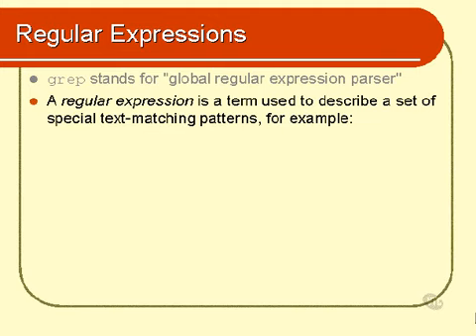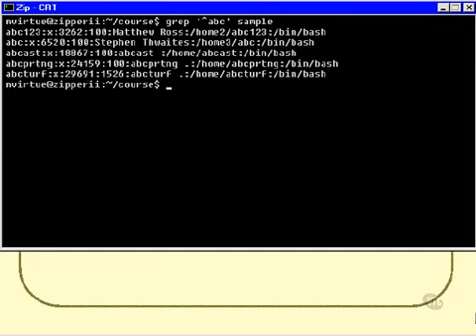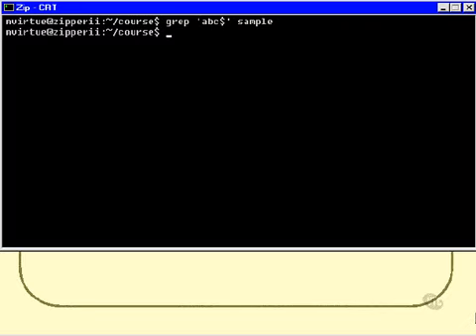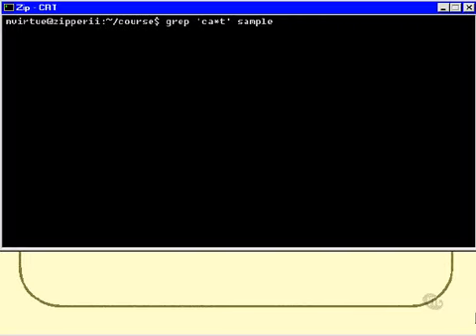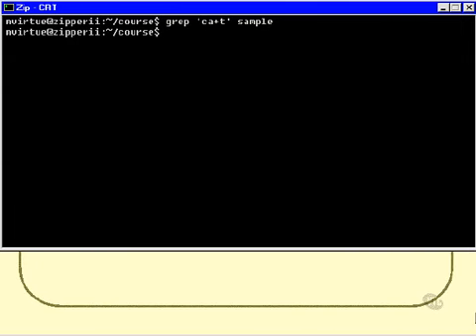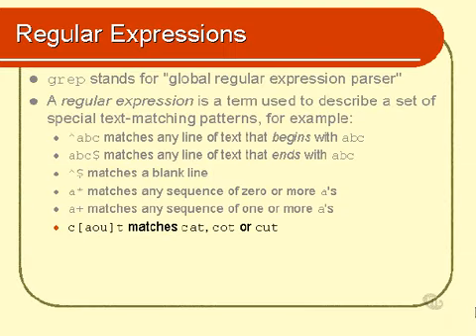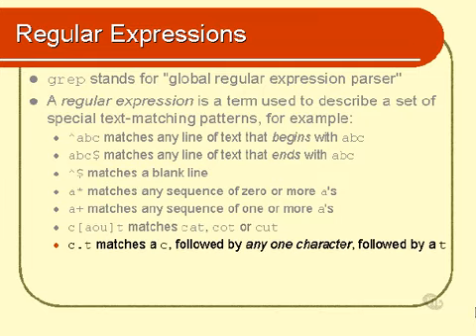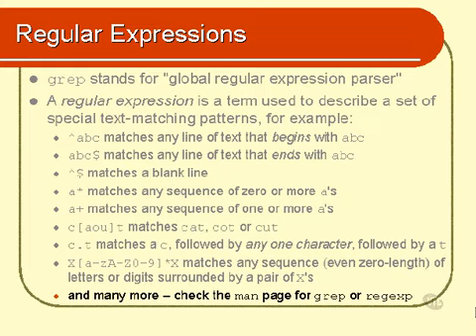Shell script Course learning : Part46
shell script :   Regular Expressions